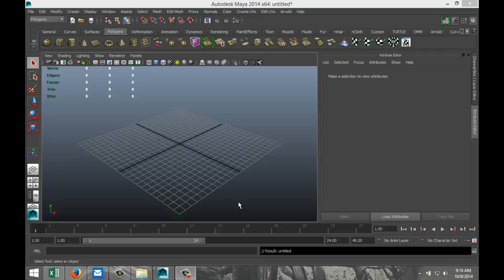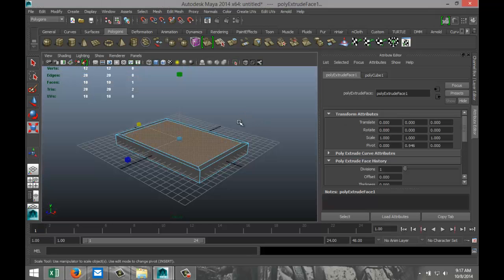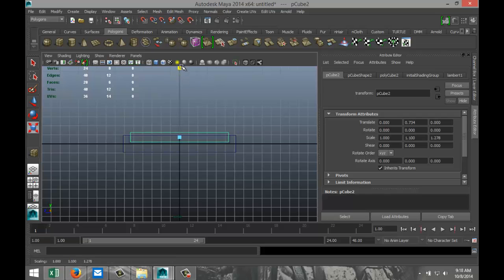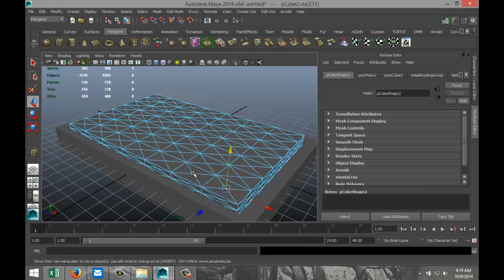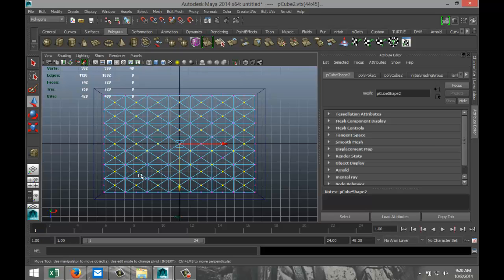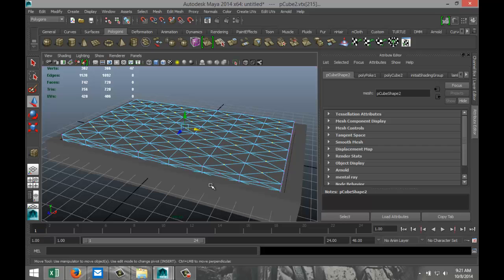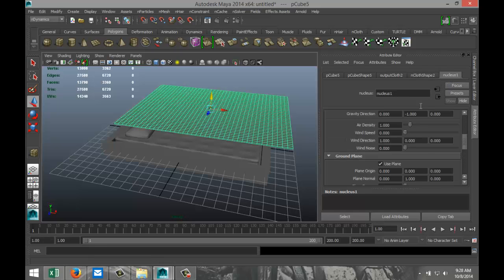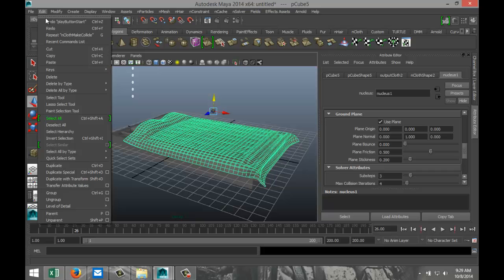Maya 2014 tutorial : How to model a bed ( NEW )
In this Autodesk Maya modeling tutorial I will show you how to model a bedframe, mattress, pillows and a blanket using nCloth and other options.